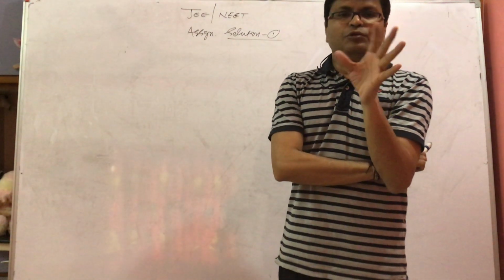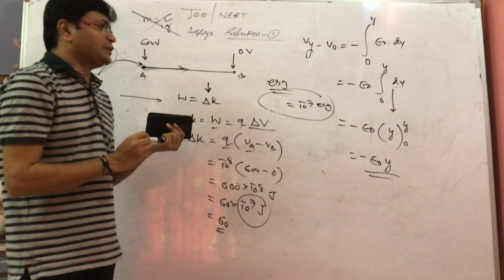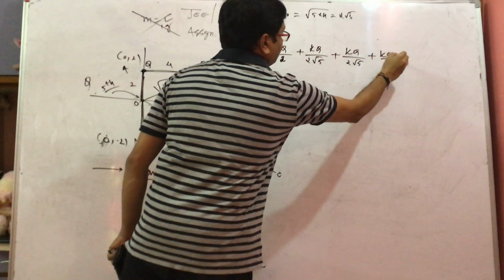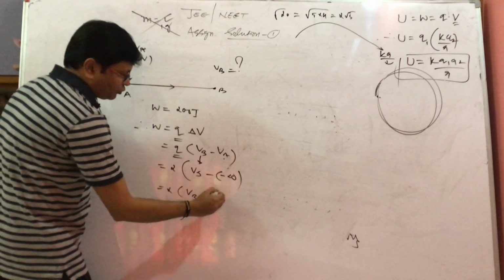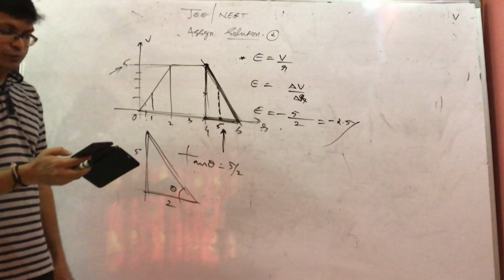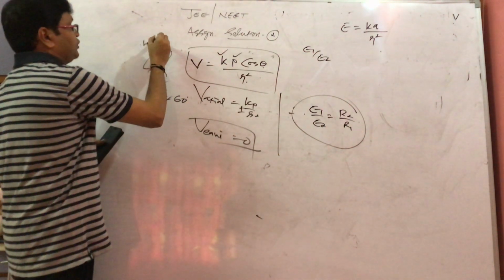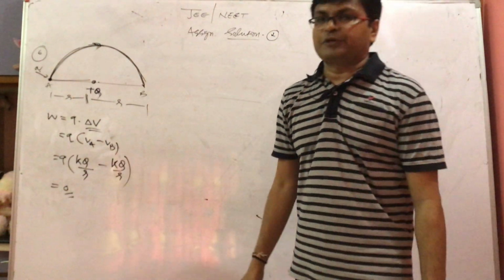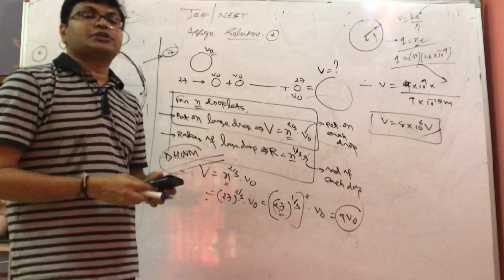Physics by Gopal sir JEE / NEET electric potential assignment solutions 1 and 2